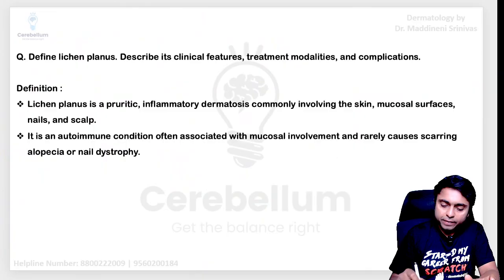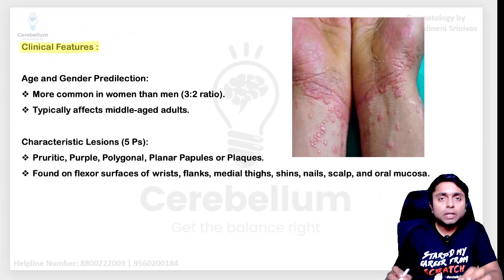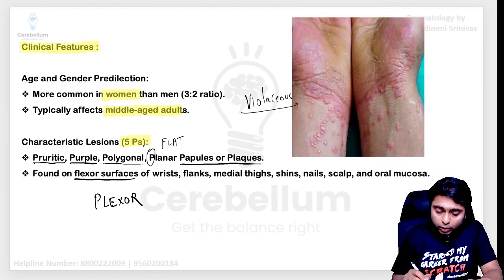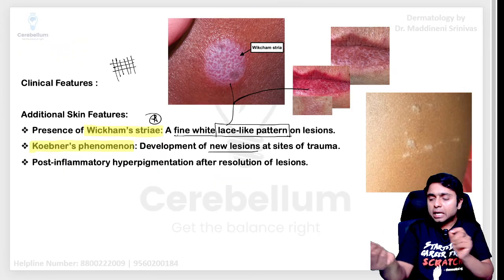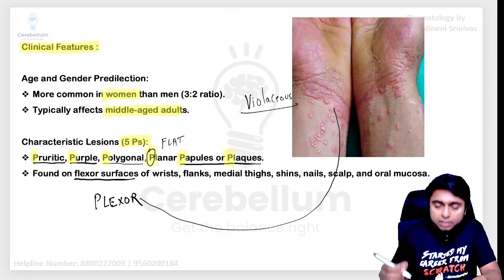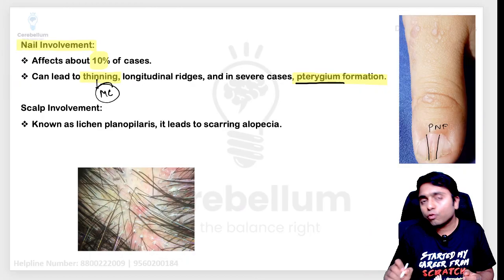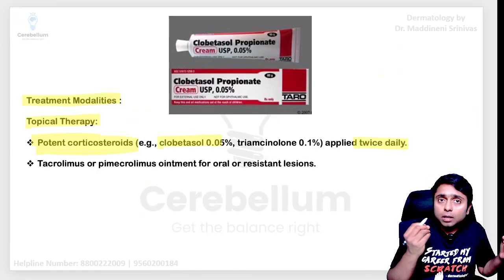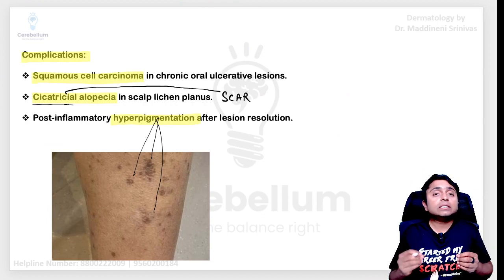Lichen Planus | Purple Skin Lesions | KOEBNERS | WICKHAMS STRIAE | Clinical features | Management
Lichen Planus | KOEBNERS | WICKHAMS STRIAE | Definition Clinical features Management | DrMSD |

Lichen Planus “Purple Skin Lesions” Causes, Signs & Symptoms, Diagnosis, Treatment

1. NEET PG
2. Skinpedia
3. Dermpedia
4. Dermapedia
5. DRMSD
6. Dr Maddineni Srinivas
7. Skin Encyclopedia
8. Derma Encyclopedia
9. NEET PG
10. INICET
11. NEXT 2022
12. NEXT 2023
13. FMGE
14. MRCP
15. USMLE
16. PLAB
17.  PYQs
18. IBQs
Lichen planus Dermatology lecture
Dermatology lectures MBBS
Theory Dermatology lecture